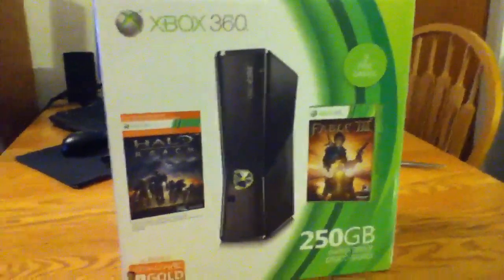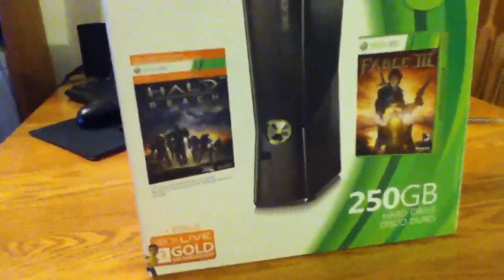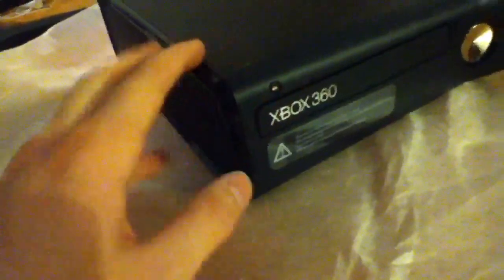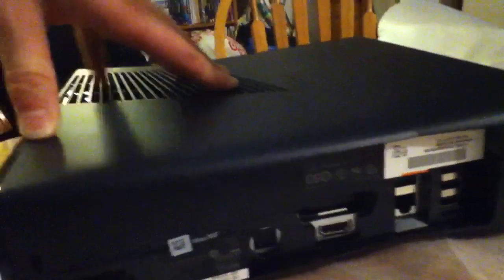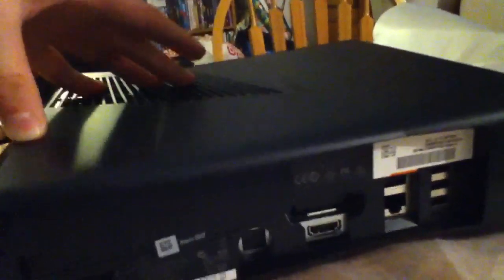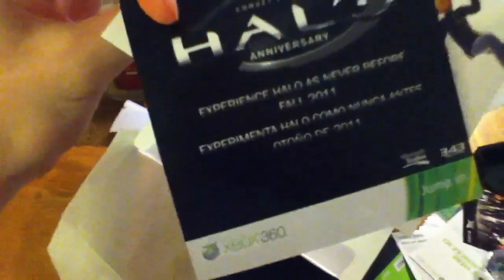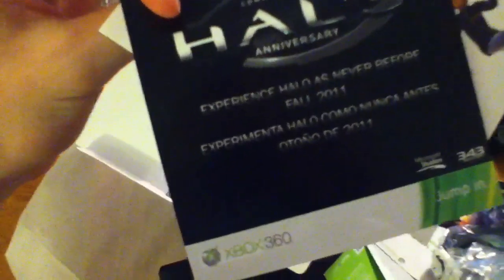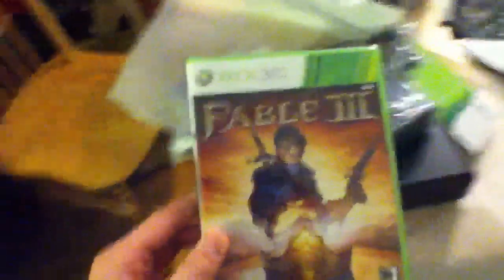Xbox 360 Slim 250 GB Hard Drive Unboxing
Unboxing my new Xbox 360.